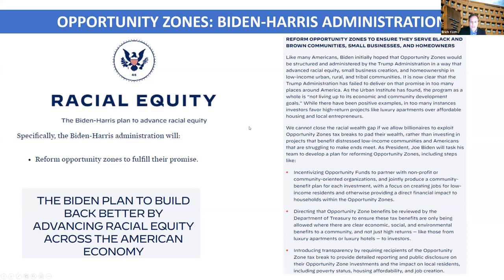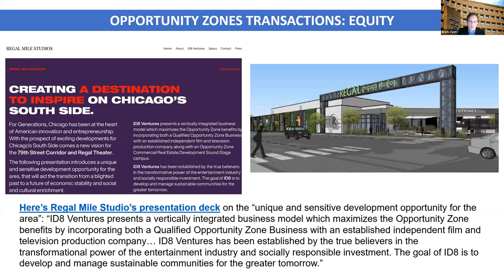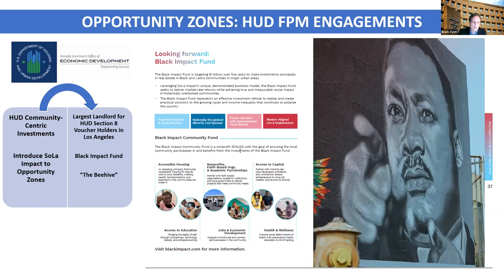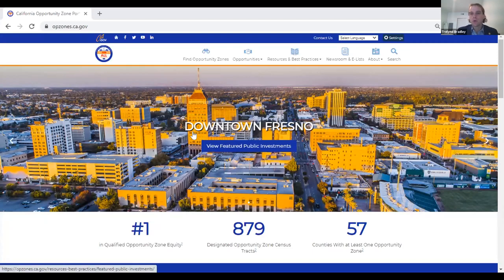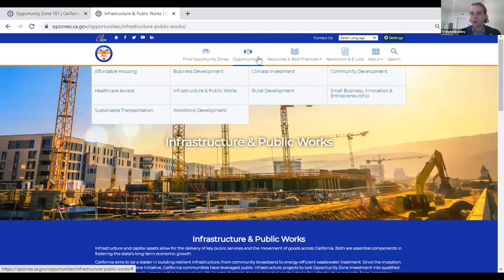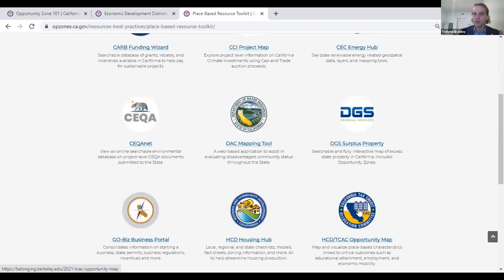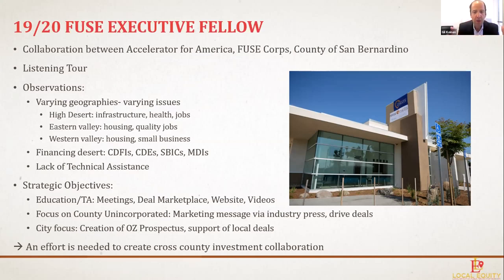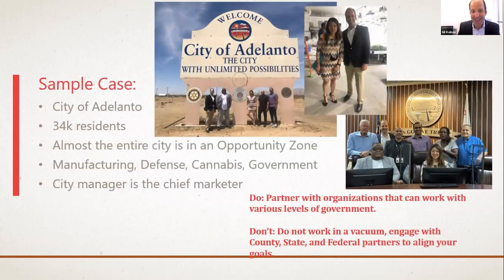Opportunity Zone Roundtables for HUD Regions IX and X - Day 2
HUD’s Office of Community Planning and Development (CPD) and the HUD Seattle Regional Office hosted Opportunity Zone (OZ) Roundtable virtual events for the West Coast region, including HUD Regions IX and X. Presented in a virtual webinar and panel-style format in short sessions occurring over two days, conversations at the roundtable were grounded with local and regional examples and experiences.